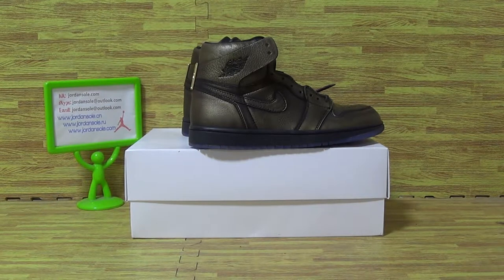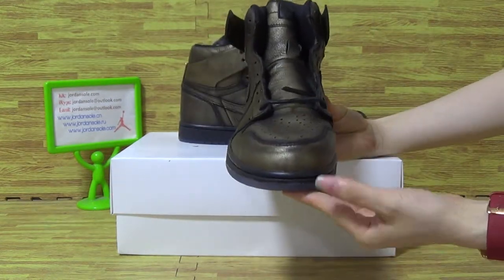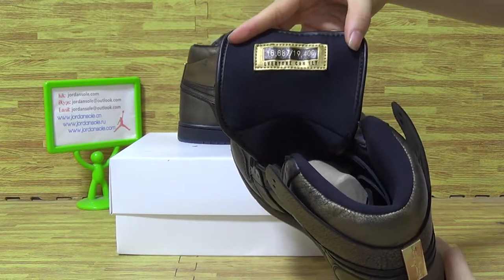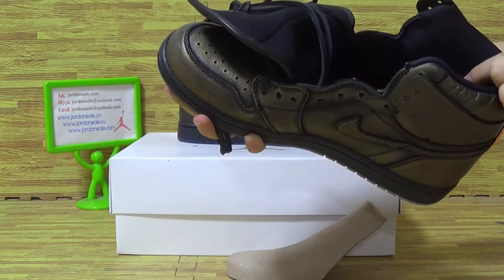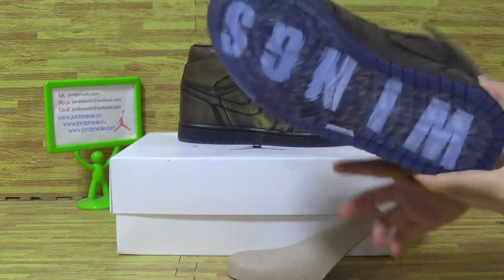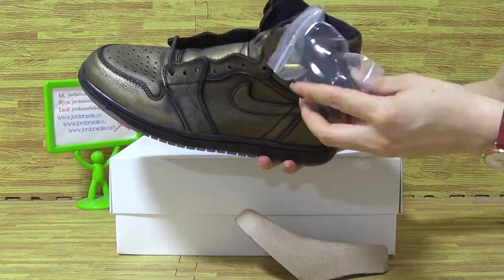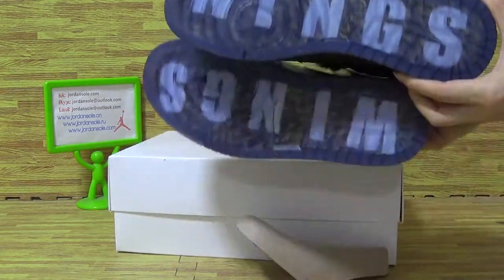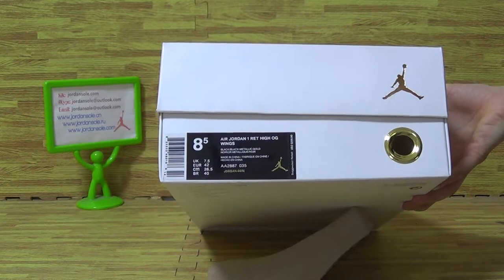Authentic Air Jordan 1 Wings Metallic Gold